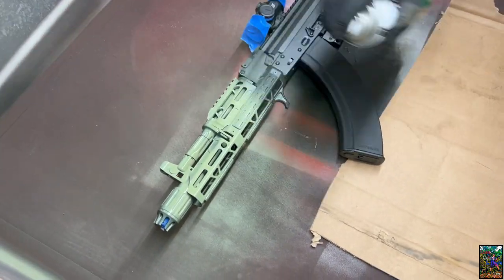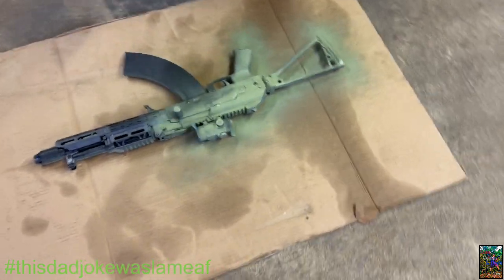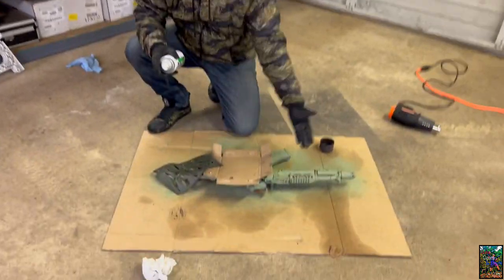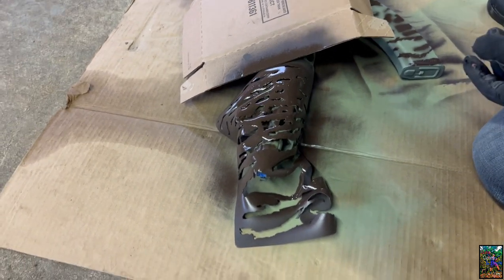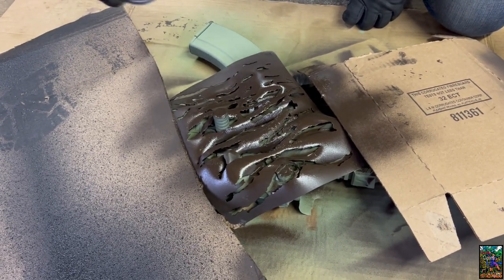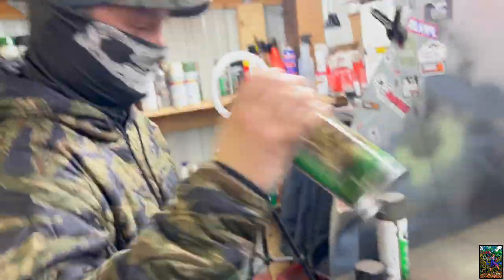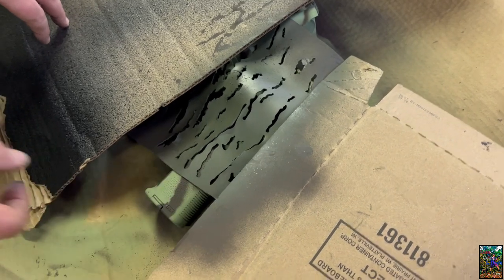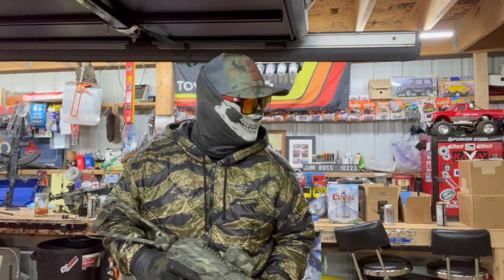NYET! Rifle is NOT FINE!! DIY guide to painting your rifle. PSA AK-104